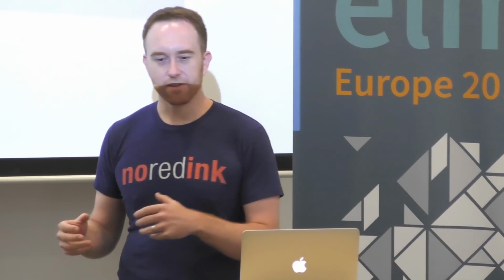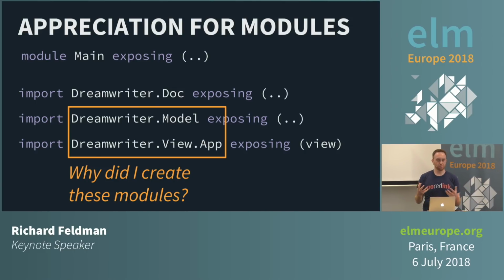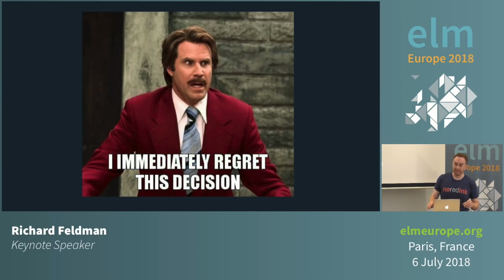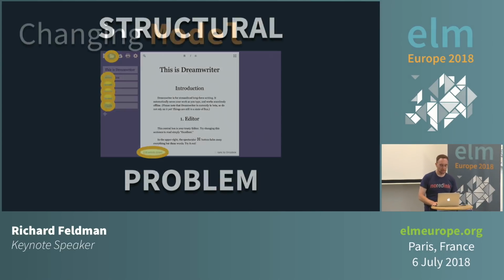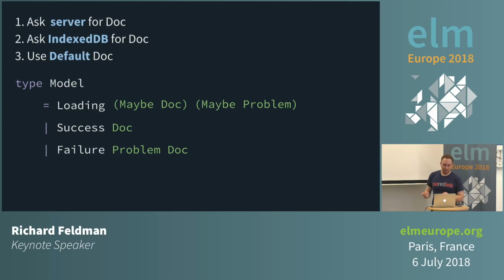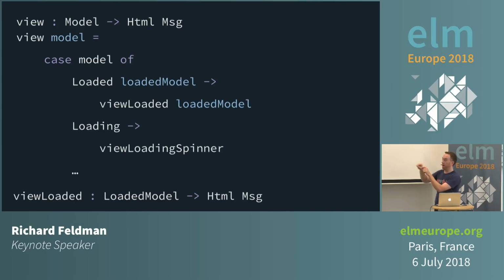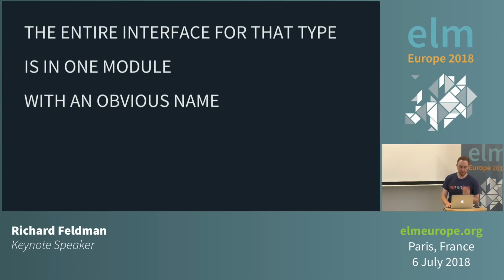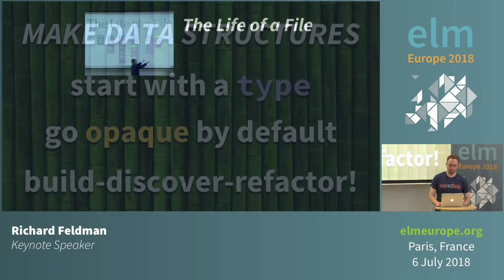"Make Data Structures" by Richard Feldman